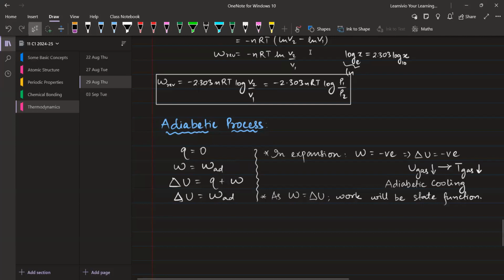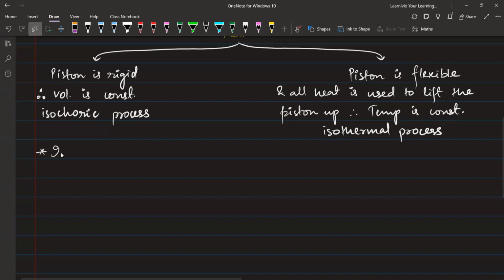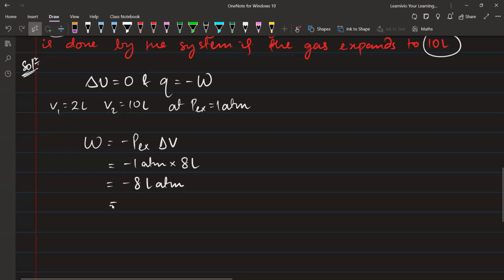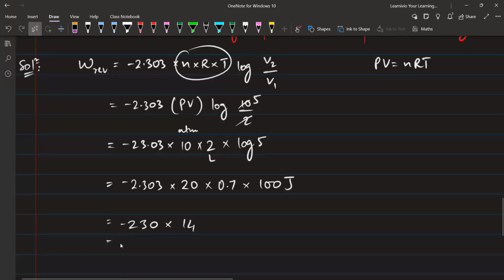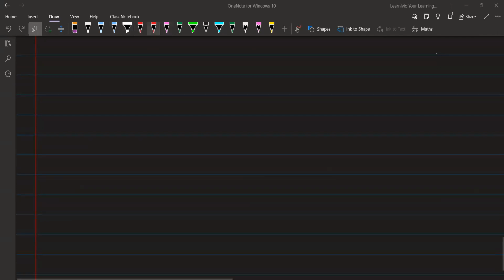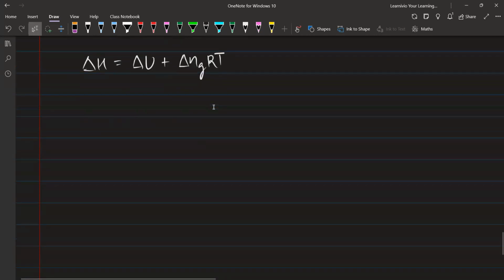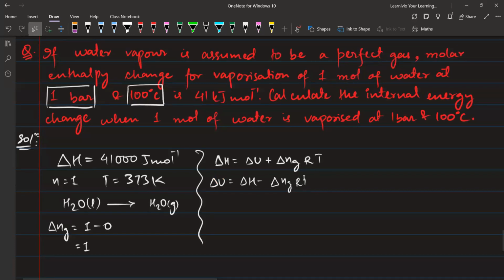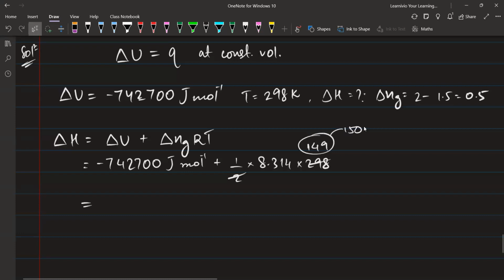Learnivio | Chemistry Lect 11th CBSE C1 03-04-2024